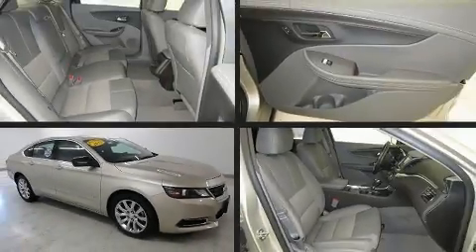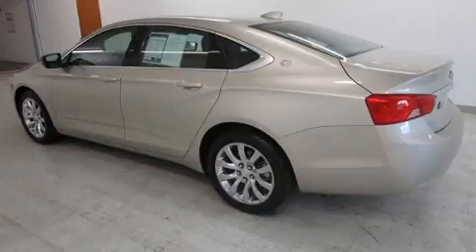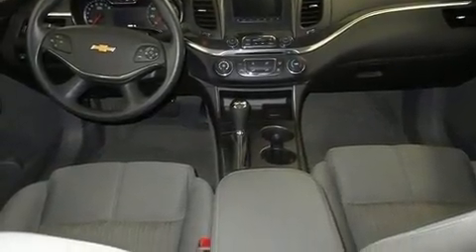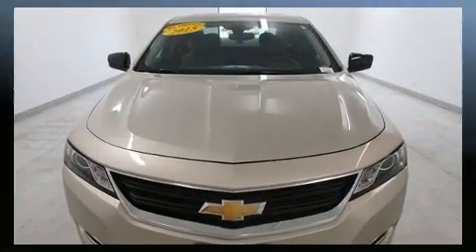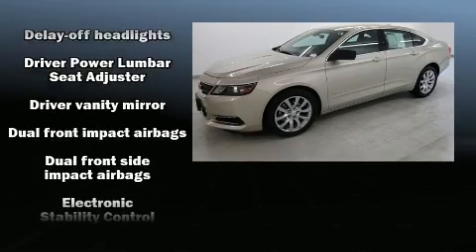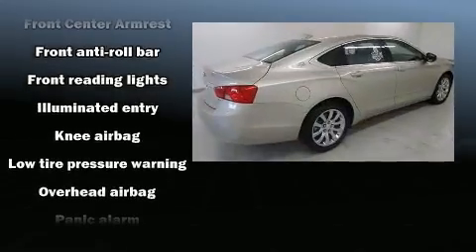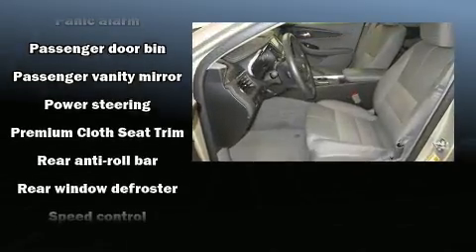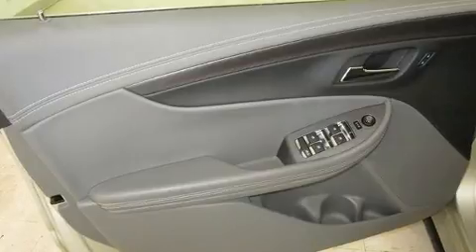2015 Chevrolet Impala LS w/1LS in Enid, OK 73703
Northcutt Toyota
3409 W Owen K Garriott Rd

Get excited about the 2015 Chevrolet Impala. This 4 door, 5 passenger sedan is still under 75,000 miles! It features a front-wheel-drive platform, an automatic transmission, and a 2.5 liter 4 cylinder engine. Top features include power windows, front and rear reading lights, a tachometer, front bucket seats, fully automatic headlights, power door mirrors, cruise control, and 1-touch window functionality. Audio features include a CD player with MP3 capability, steering wheel mounted audio controls, and 6 well positioned speakers. In the event of a rollover collision, side curtain airbags provide additional protection for outboard seated passengers. It also arrives with a Carfax history report, providing you peace of mind with detailed information. We know that you have high expectations, and we enjoy the challenge of meeting and exceeding them! Stop by our dealership or give us a call for more information.